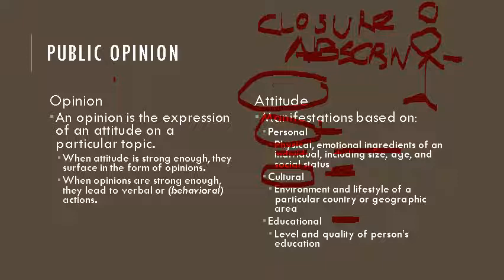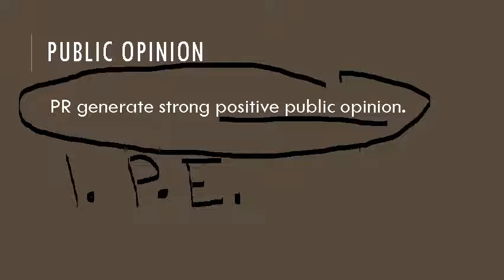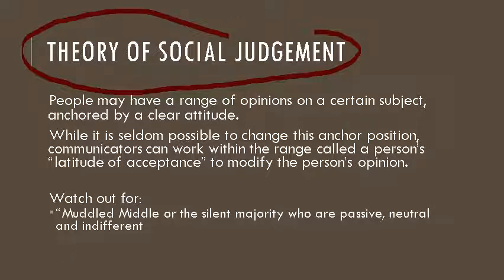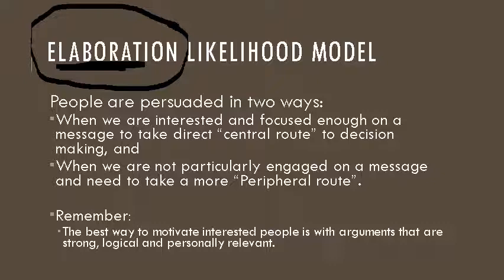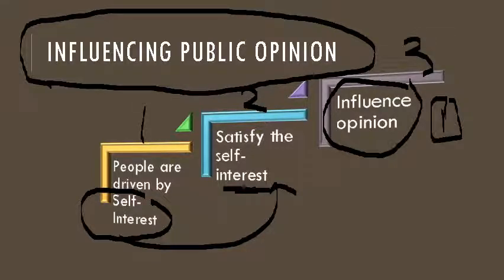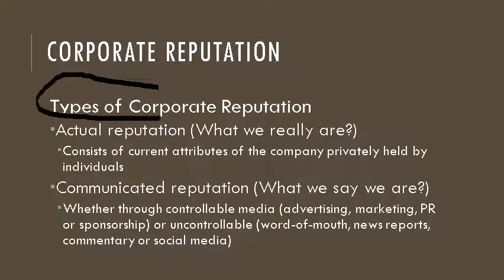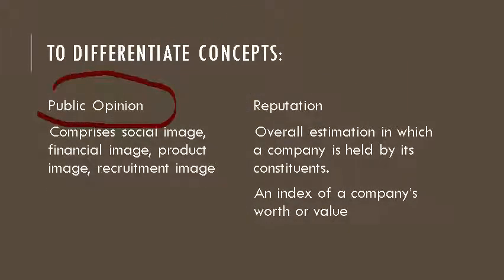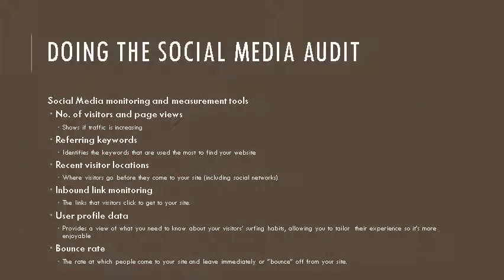Module 3 Public OpinionCorporate Reputation Powerpoint MP4 Format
This video is about understanding the concepts of public opinion and corporate reputation in Public Relations.